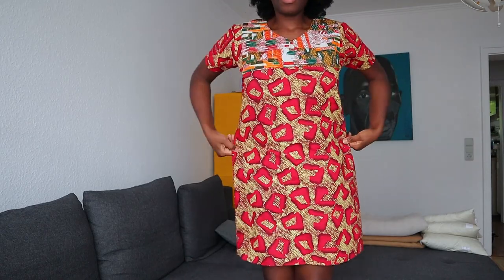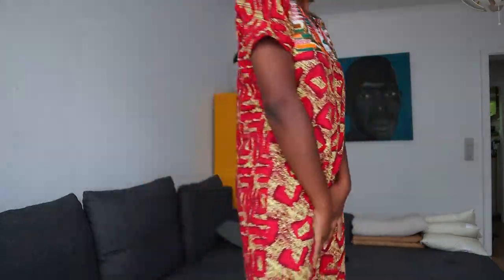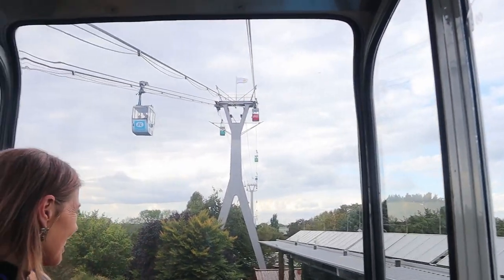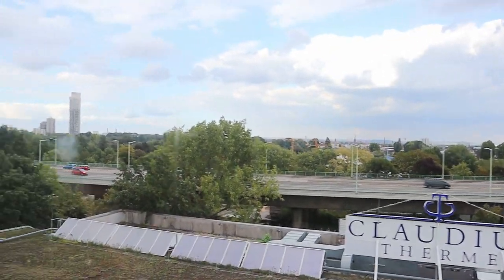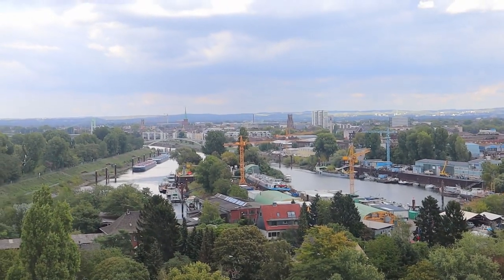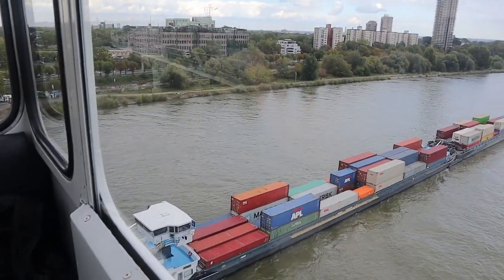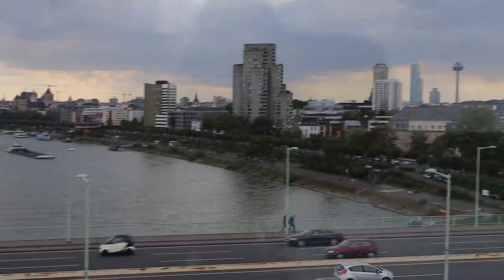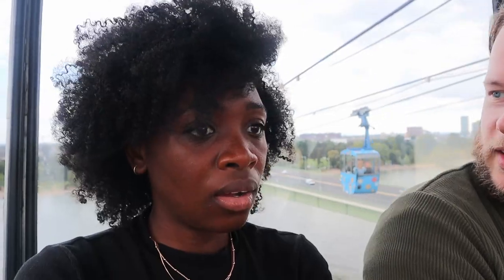Germany Weekly Vlog | Riding The Cable Car In Cologne For The First Time | Gisele Muse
Hello everyone,

We have another weekly vlog in Cologne. I finally rode the cable cart here for the first time after living in Köln for almost 2 years :).

Please be kind always. You donot know what people are going through.

M Y I N S T A G R A M

✨ FILMING EQUIPMENT USED
CAMERA - Canon EOS M50
Sewing machine

Love and love.

xxx